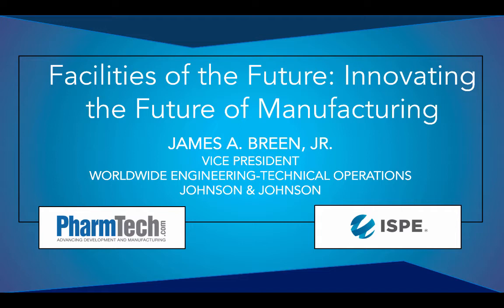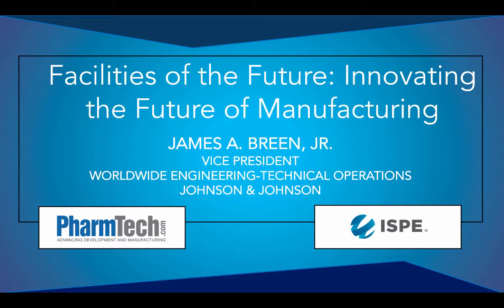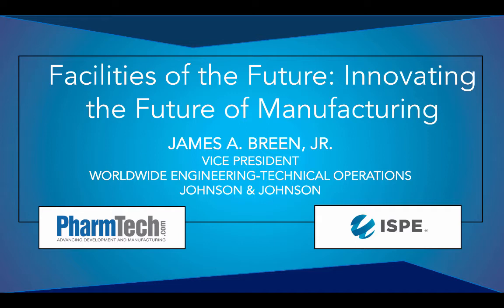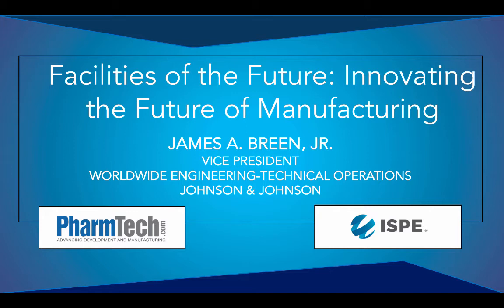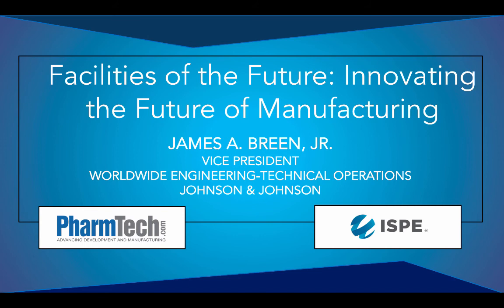2018 ISPE Facilities of the Future - Jim Breen Podcast